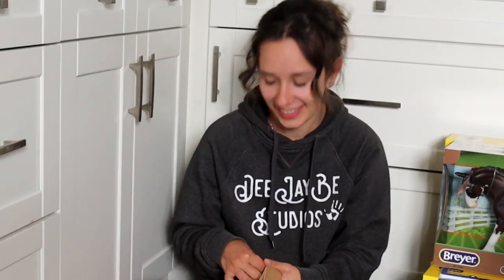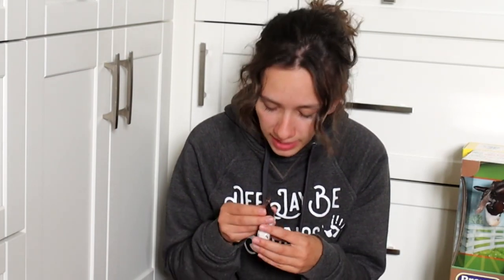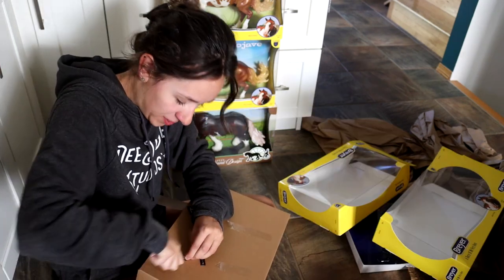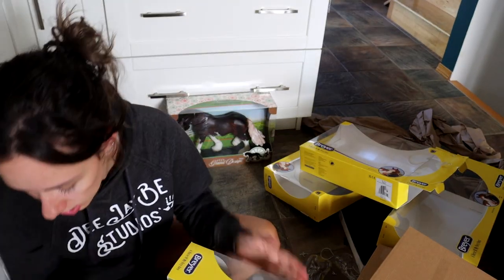UNHINGINED BreyerFest 2023 HAUL Unboxing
Model Horses•Customizing•Tutorials

• COLOURING BOOK •
HORSE Colouring Book

• TOOLS •
3M Respirator Mask with Particle Filters
Vapour/Paint Filters Disposable

Winsor & Newton Series 7 Kolinsky Sable Brush

JoSonja Acrylic – Titanium White
JoSonja Acrylic – Unbleached White
JoSonja Colours

Folk Art Paints
Winsor & Newton Professional Acrylic Paint
Golden High Flow Acrylic Colours
Golden Amazon Store
Vallejo Model Air Paints - Weathering Set
Airbrush Thinner
DecoArt Triple Thick Gloss Glaze
Folk Art Blending Gel

Iwata Eclipse HP-CS Airbrush
Iwata Eclipse HP – CS Airbrush with Hose
Iwata Micron CM – C Plus
Iwata Amazon Store

Beginner Airbrush compressor
Matser Brand Airbrush compressor
Airbrush Hood

Airbrush Cleaning Pot
Airbrush Cleaning Pot & Tools
Iwata Airbrush Cleaner
Iwata Nozzle Wrench
Iwata Tool Kit
Super Lube

Iwata Eclipse 0.35mm Needle
Iwata Eclipse Nozzle

Drop Sheet
Blue Tape
Mini Hacksaw

Pan Pastel 7-Packs of Natural Colours
Pan Pastel Colours
MakeUp Brushes

Kneaded Eraser: Single
Faber Castel Eraser Pencil

Testors Dull Coat
Rustoleum Primer
Tamiya Primer
Duplicolour Primer

Apoxie Sculpt: 1 lb
4 lbs
Monster Clay
Polymer Clay

Rubber/Wax Sculpting Tools:
Oil Paint Eraser

Cutting Wheels
Cutting Mandrel
1/2” Drum Sander
¼” Drum Sander
60 Grit Sander Drums (coarse)
120 Grit Sander Drums (medium)
240 Grit Sander Drums (fine)
Keyless Chuck
Flex Shaft

Heat Gun
Needle Files
Super Glue Liquid
Baking Soda
Assorted Sandpaper
Armature Wire
Easy Off Oven Cleaner
Safety Glasses
Nitrile Work Gloves
Yellow Gloves
Latex Gloves
Nail Tees Fine Point Q-Tips
Cerne Relief for Veins

Neewer Ring Light
Canon 90D
50mm Lens

iPad Pro
Apple Pecil

• SOCIAL MEDIAS •
• WEB •